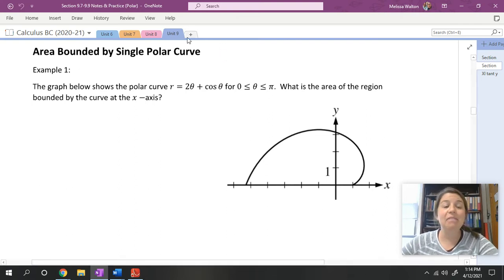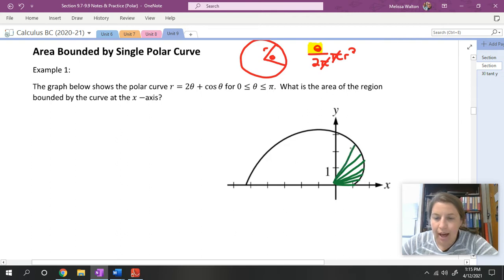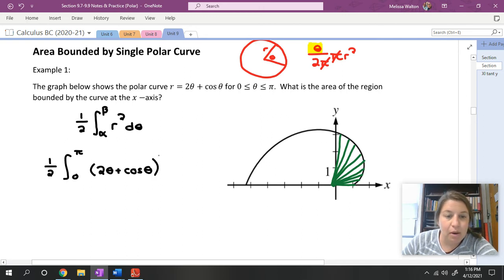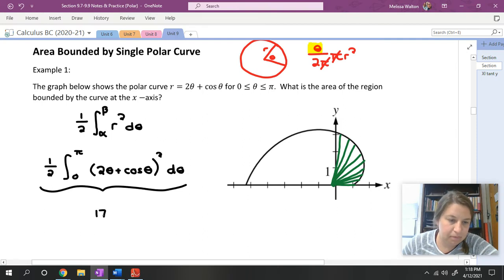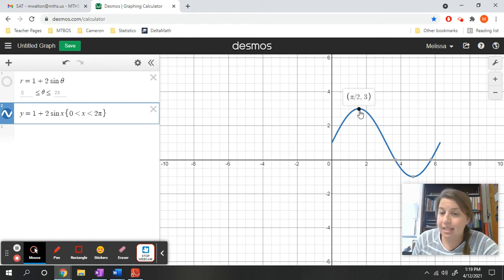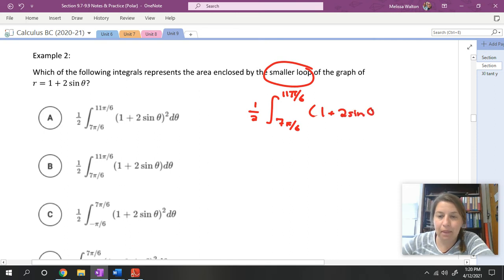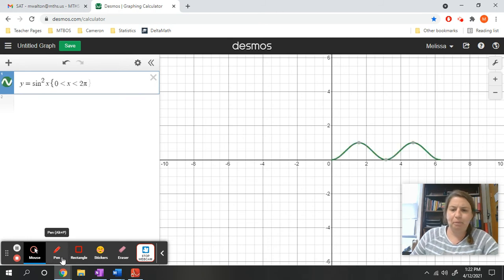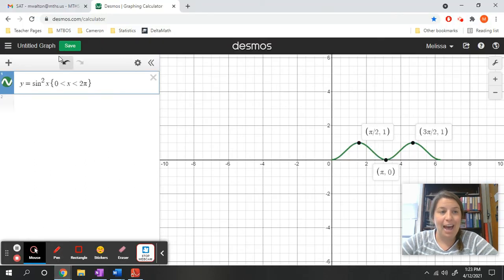Area Bounded by Polar Curves